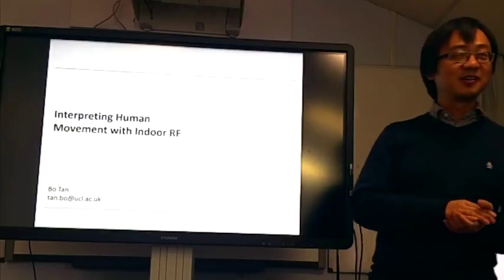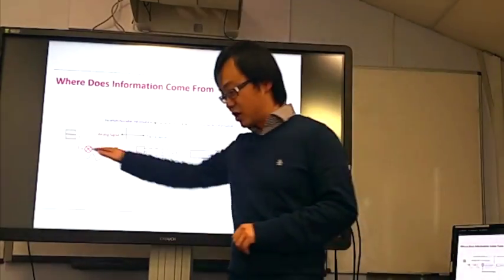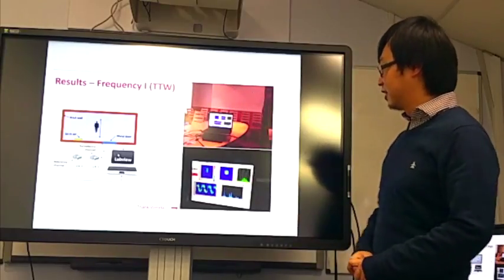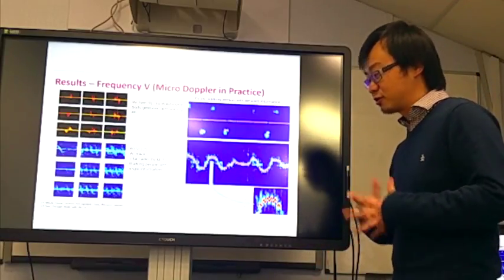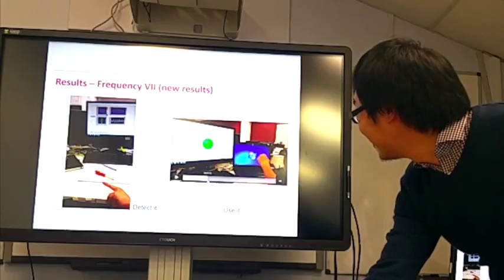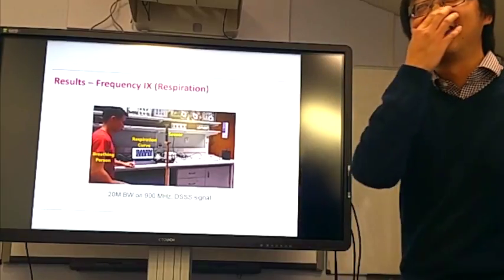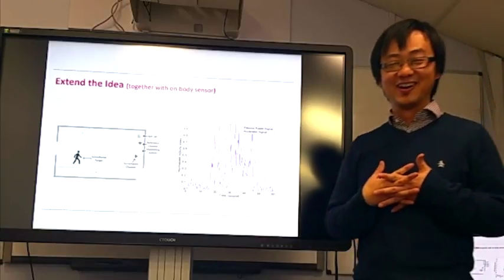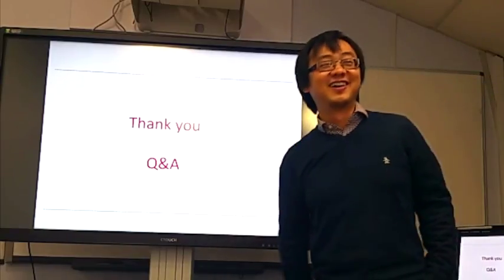Dr. Bo Tan - Interpreting Human Movement with indoor RF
This seminar was given by Dr. Bo Tan on the interesting subject of how to interpret human movement with indoor RF signals.